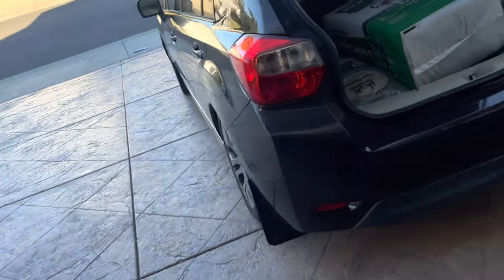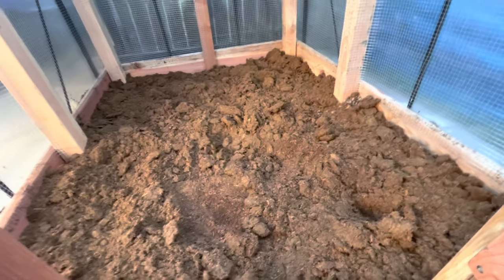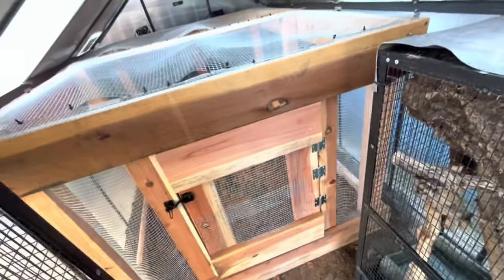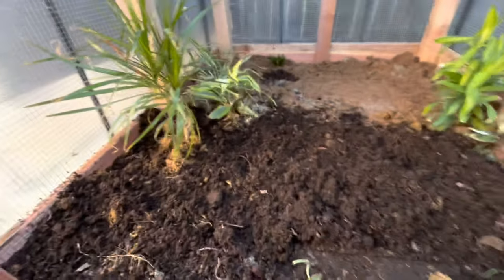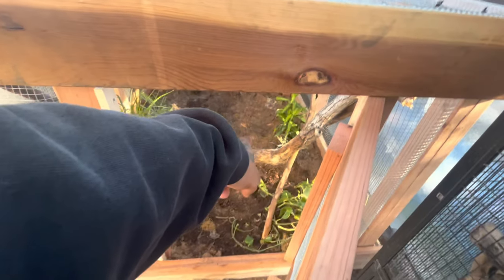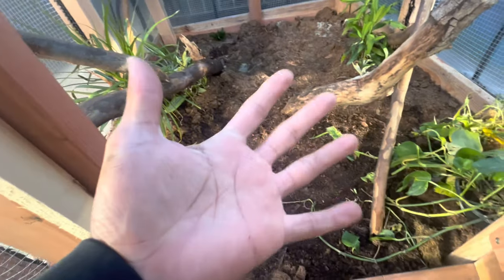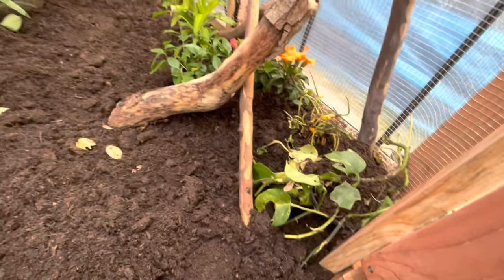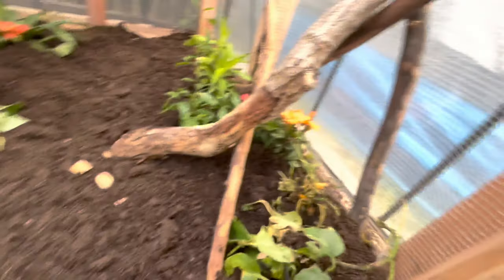MONKEY TAIL SKINK ENCLOSURE BUILD (Part 3!!)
A continuation of part 2 and 1! If you didn’t watch those I suggest watching them 1st then coming back to this one!

And I hope you ENJOY 🤙🏽